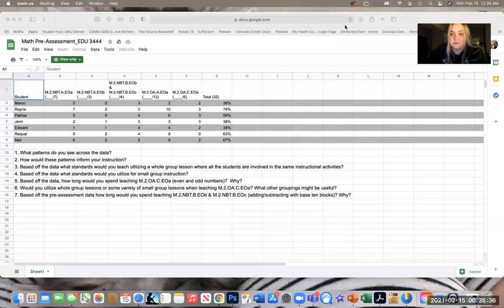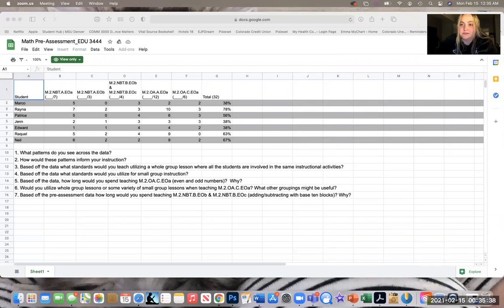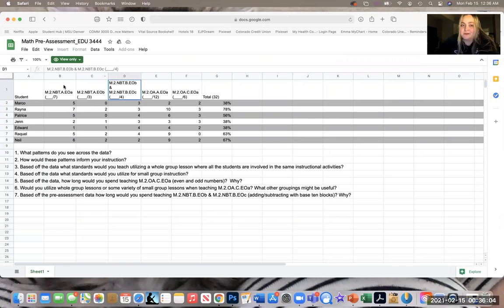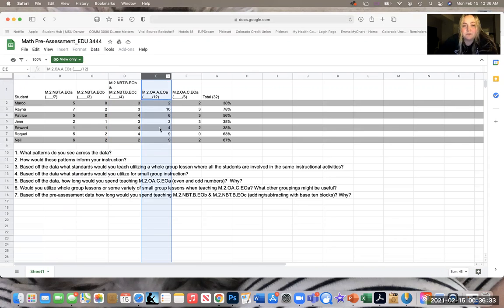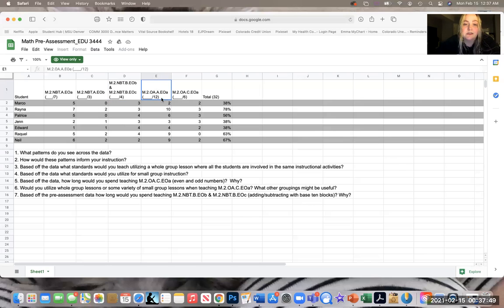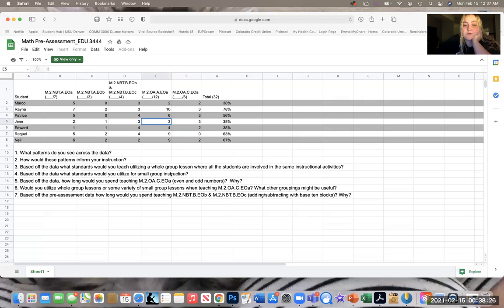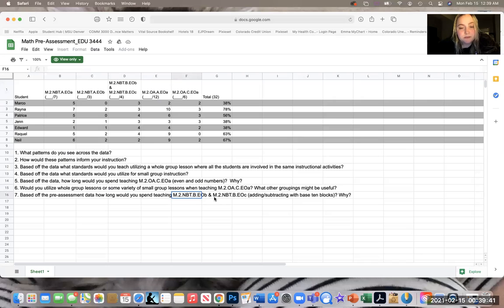Task 2 of Pre-Assessment Activity EDU 3444